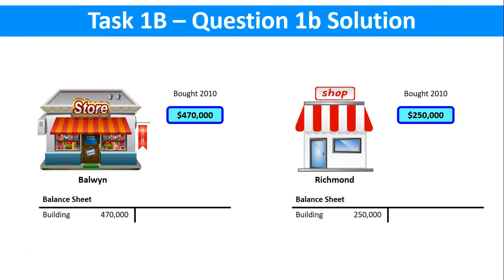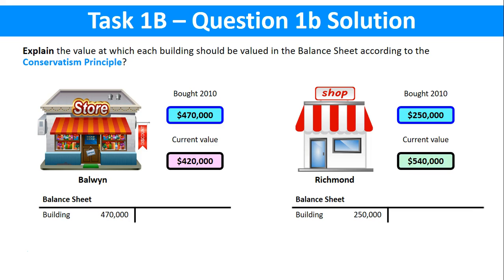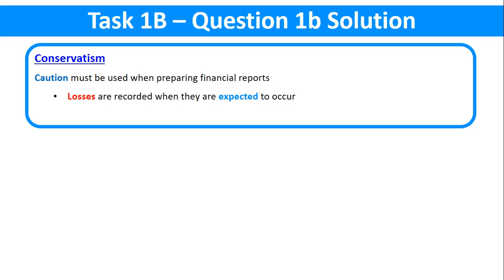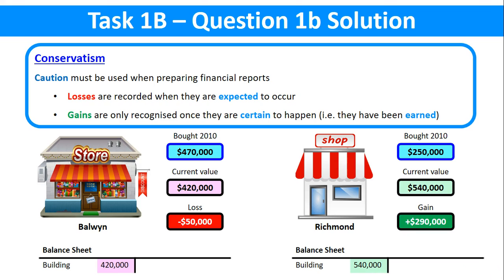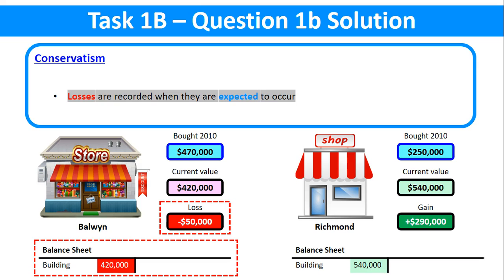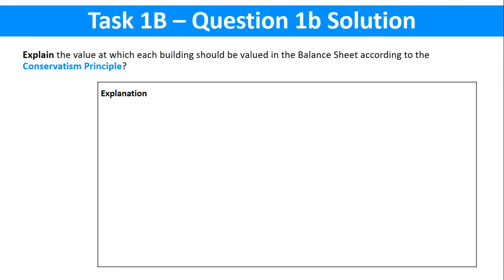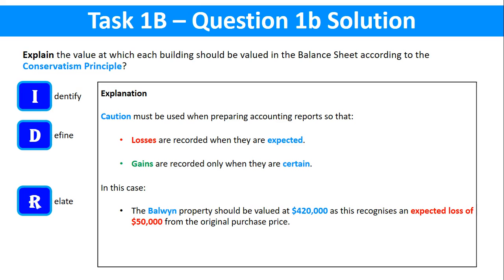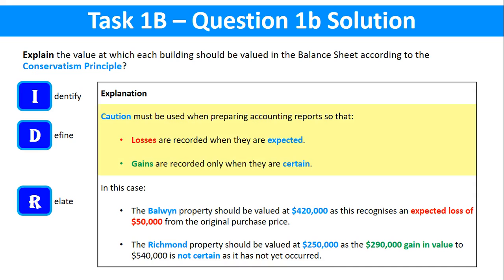Accounting Principles Task 1B - Q1b Solution